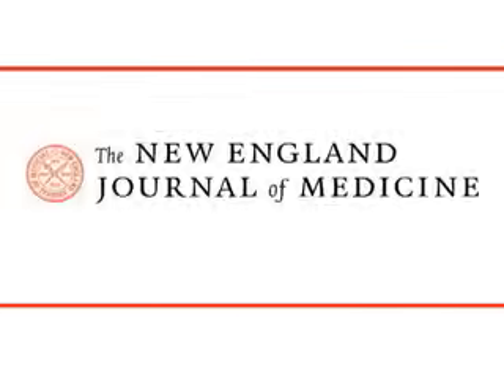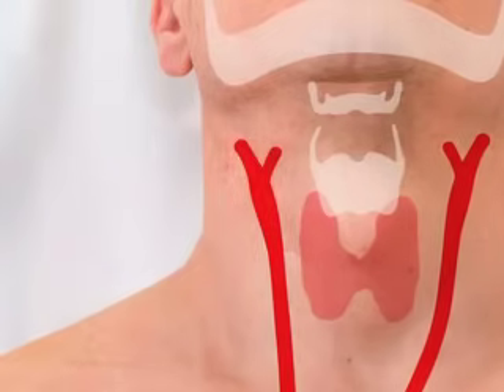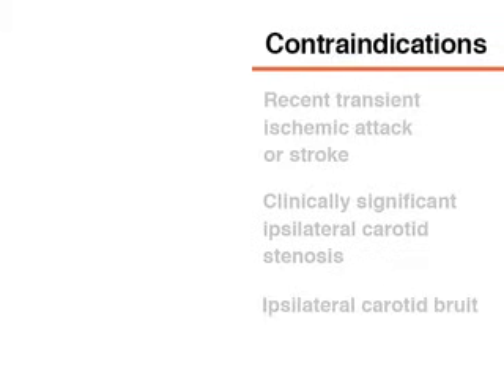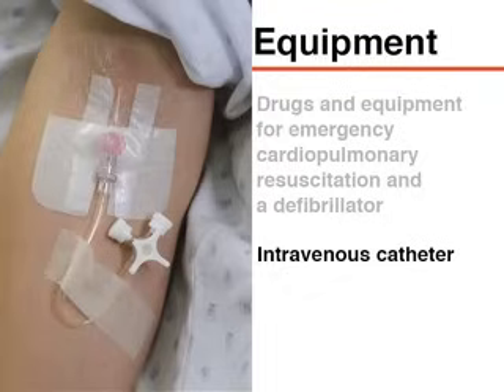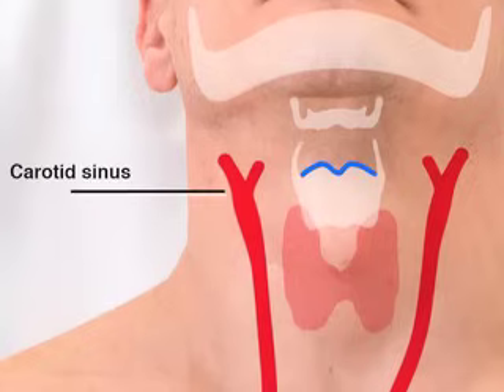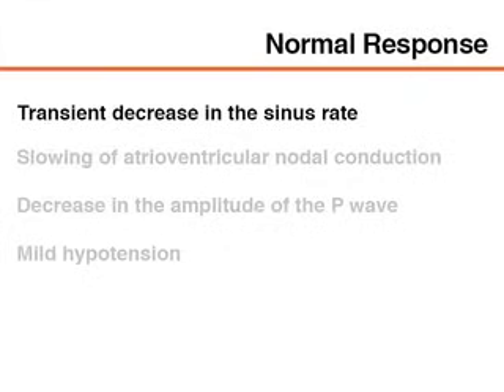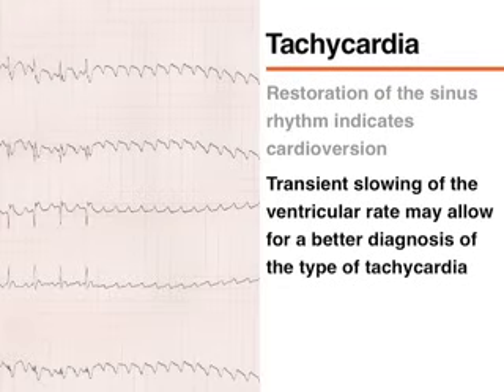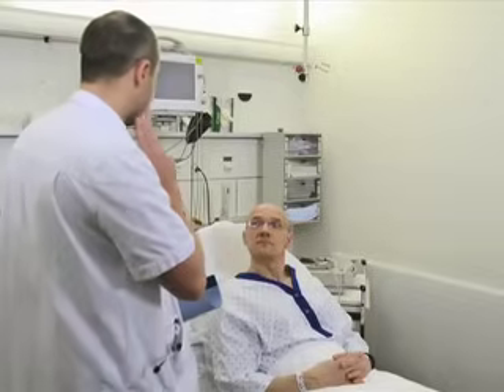Carotid Sinus Massage (2017)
Carotid sinus massage is a major diagnostic test for carotid sinus hypersensitivity, which may be manifested as dizziness or syncope. Carotid sinus massage is also used in emergency settings to diagnose or treat paroxysmal supraventricular tachycardia.1,2 This supplement reviews the information provided in the video on the indications for carotid sinus massage, the contraindications, and the equipment and techniques required to perform the procedure safely in adults.